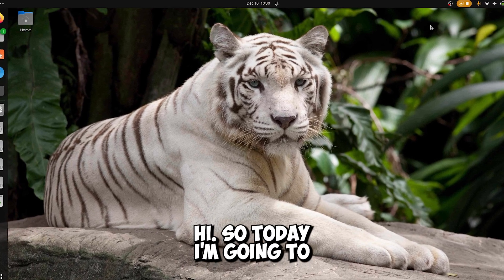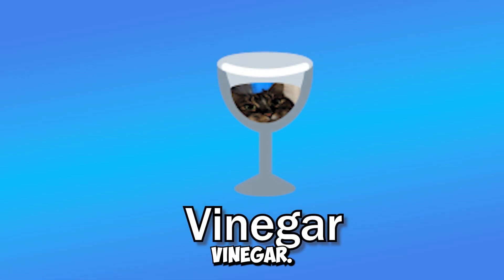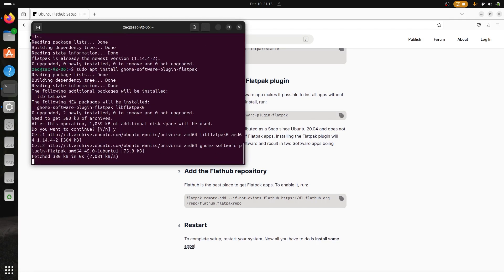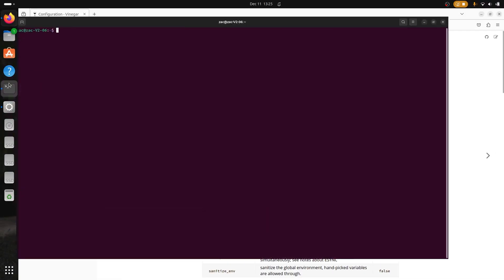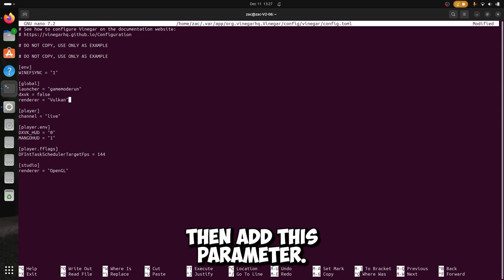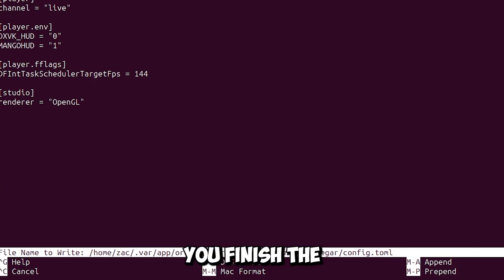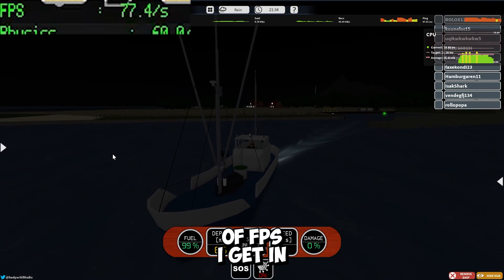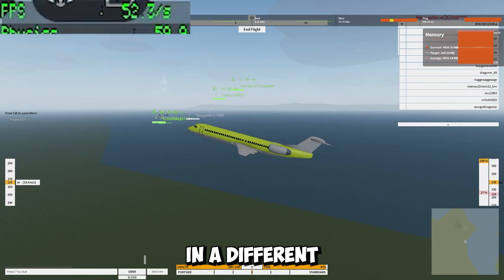Play Roblox on Linux! (Updated/Tested/Easier/All Distros) (2024)!!!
This video shows how to install Roblox on Linux in a really easy way, it also shows various Heavy Tests to see how well it going to run.

If you are reading this, this means that you did click on this video, I really appreciate :)